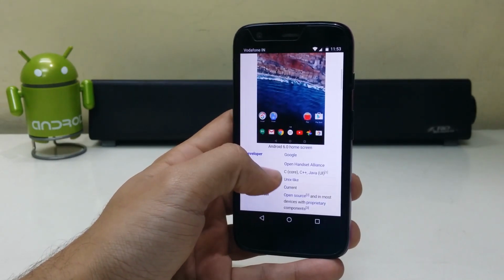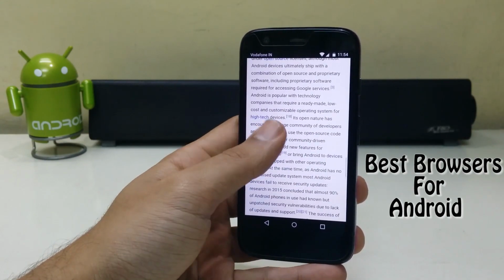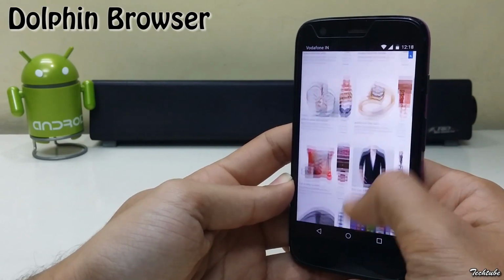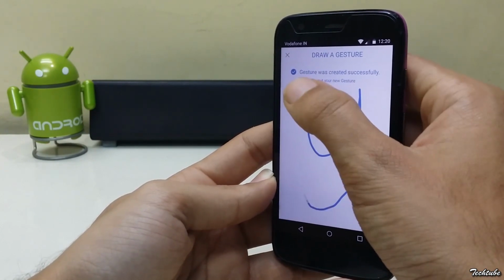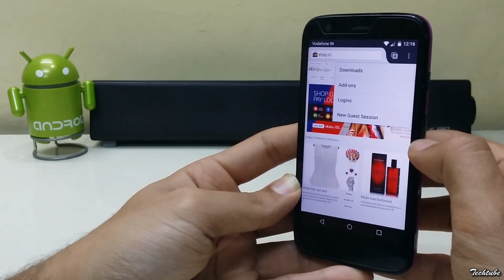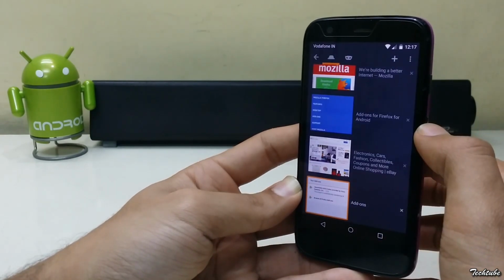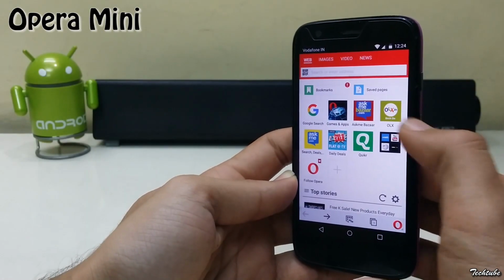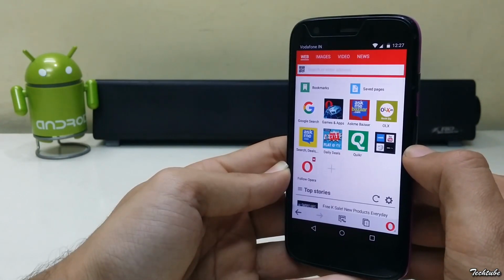Top 5 Best Android browsers for 2016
Top 5 Best Android browsers of 2016 By TechTube !